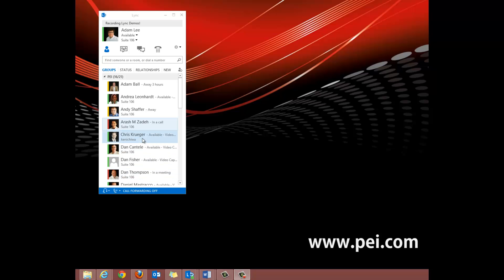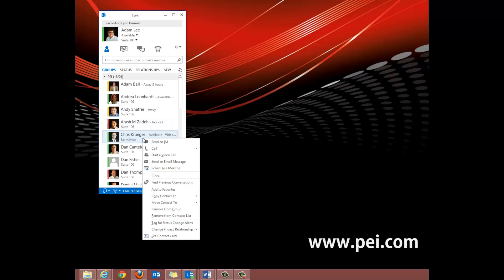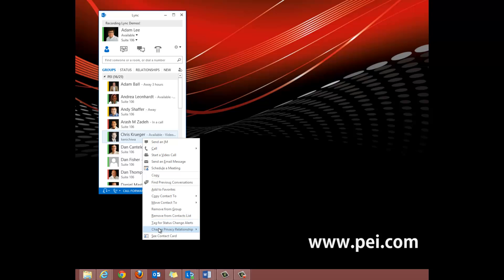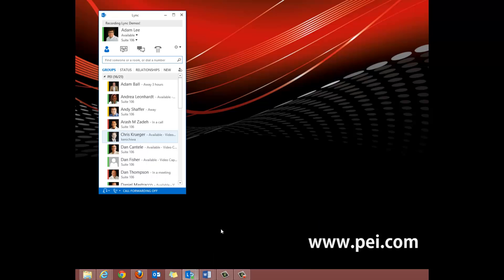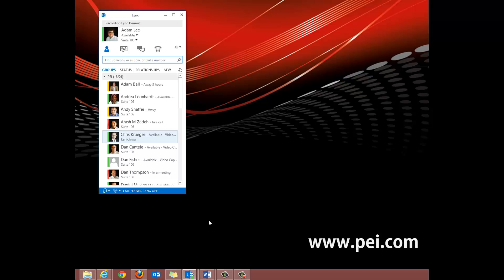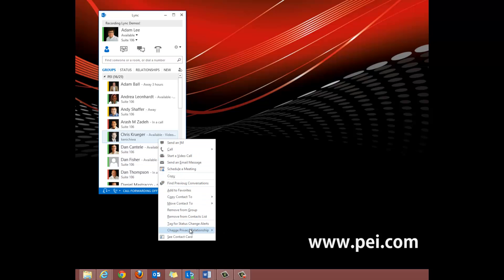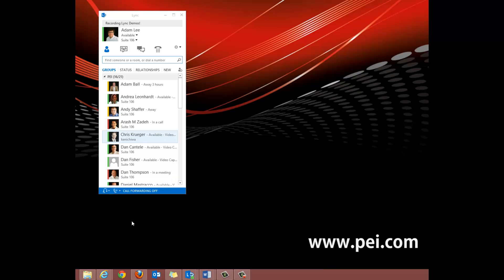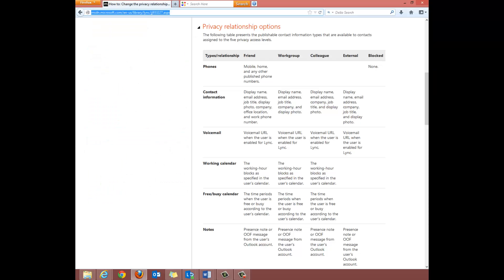Microsoft Lync 2013 -- How to Change Privacy Relationships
A walkthough of how to change privacy relationships.

Don't see what you're looking for? Tell us and we will create a new training video for you!